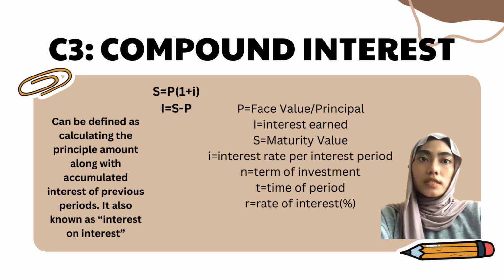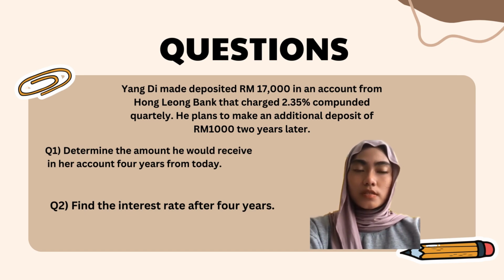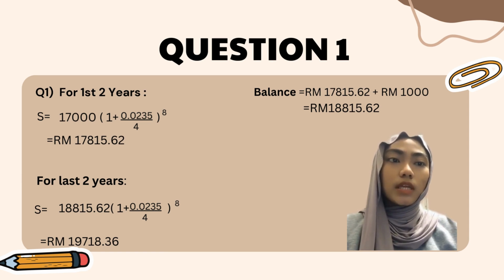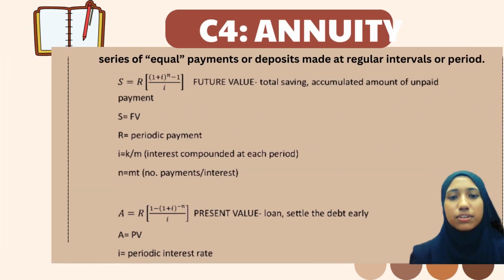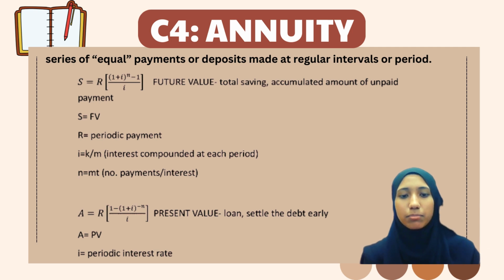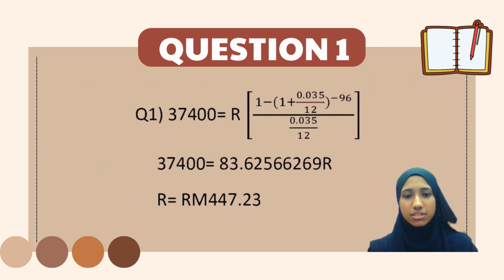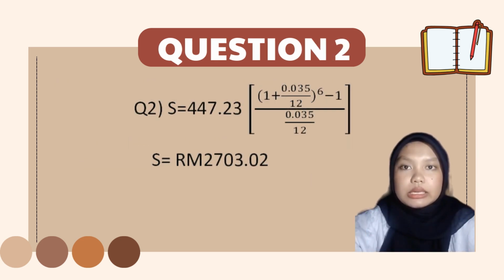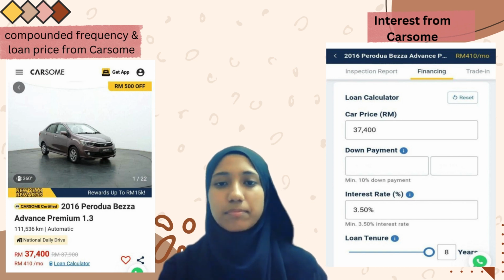MAT112 : COMPOUND INTEREST & ANNUITY _AM1101D_GROUP 2